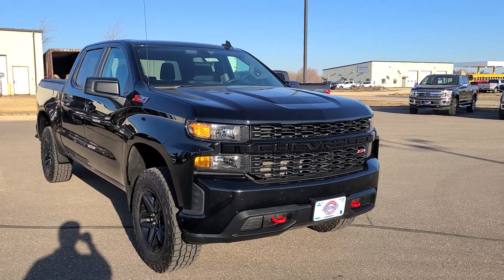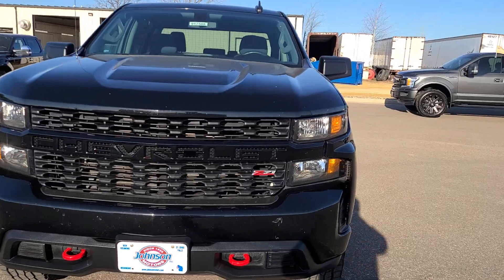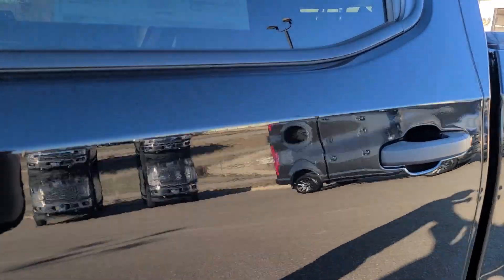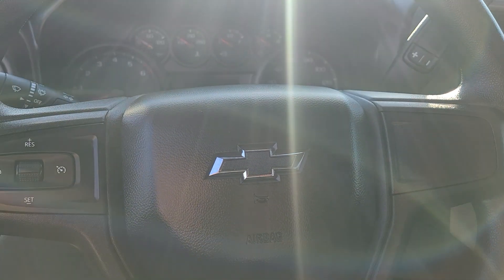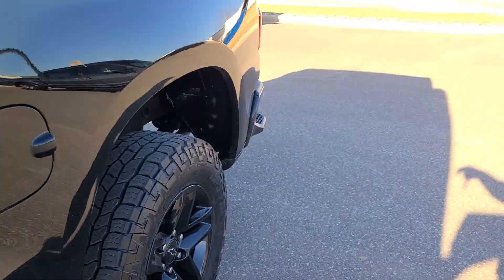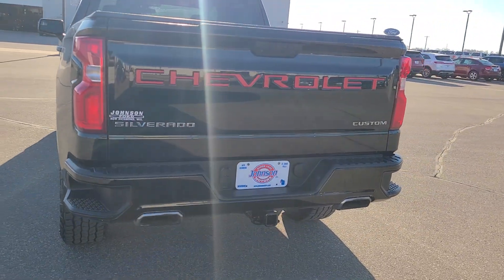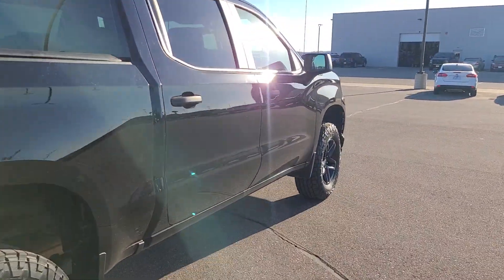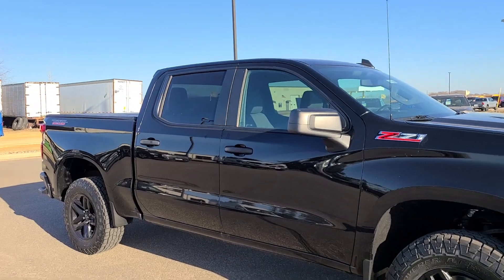#917508 2019 Chevy Trailboss Custom